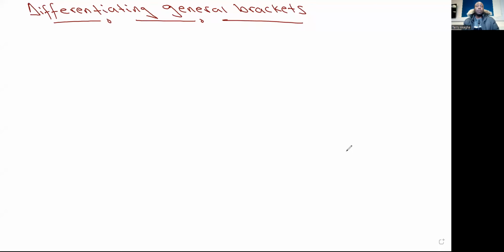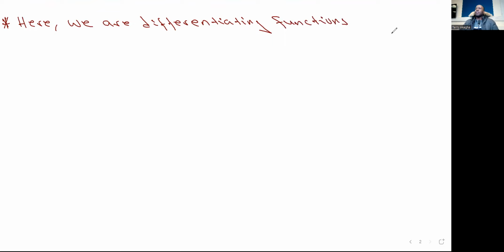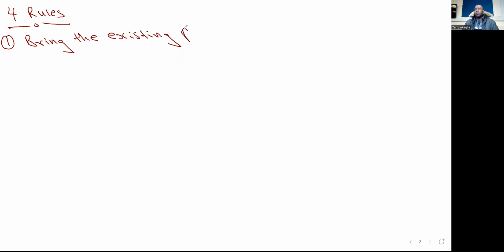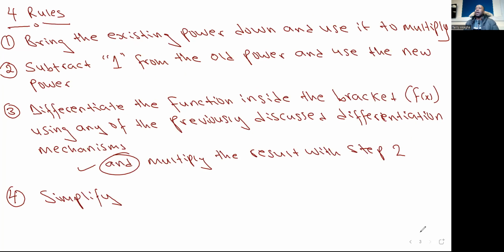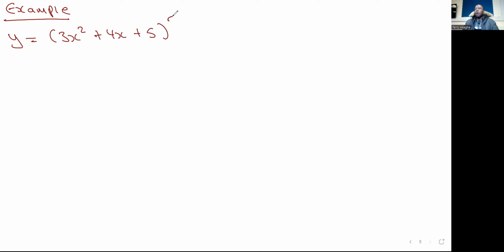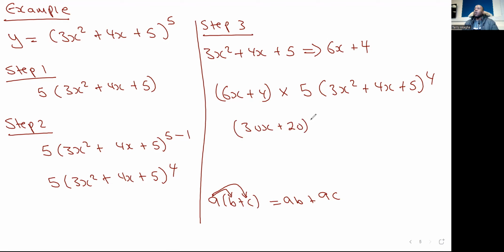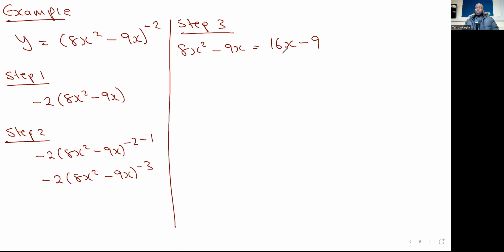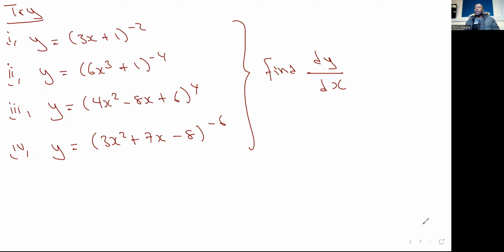10 of 22 - Rule 9 - Differentiating general brackets